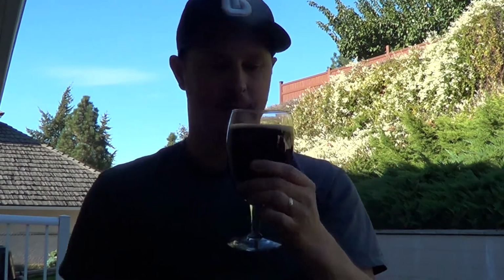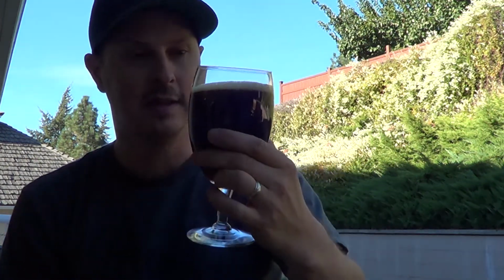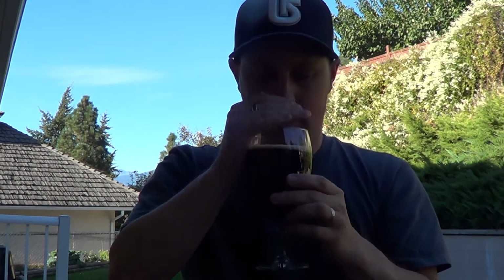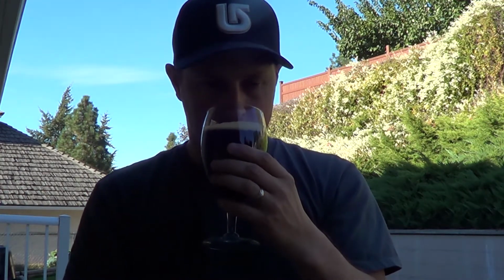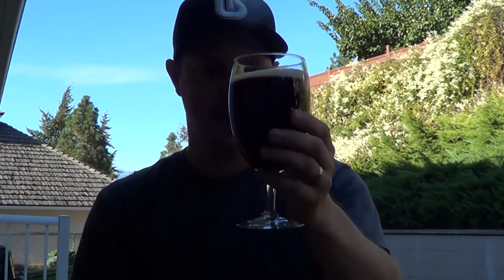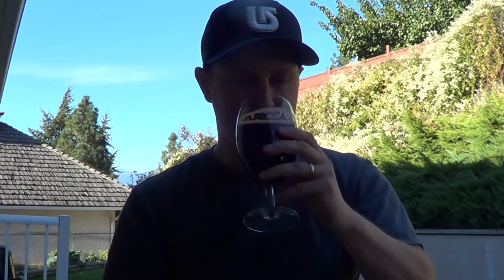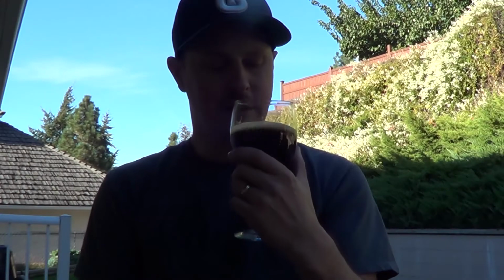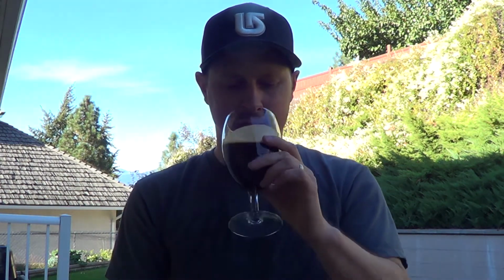BEER SHOWCASE - CRAIG TUBE DFA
GDB showcased the Craig Tube Double Fisted Ale (DFA), brewed by Jaymcmlxx!  See what this great beer is all about.  CheerZ